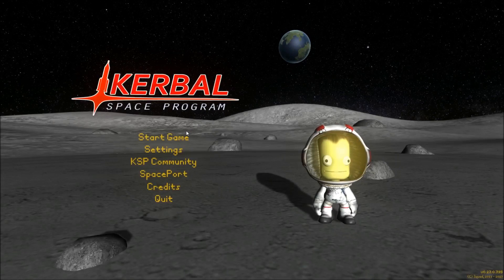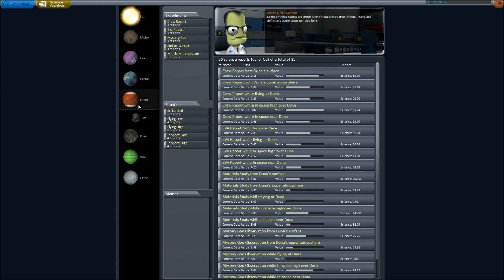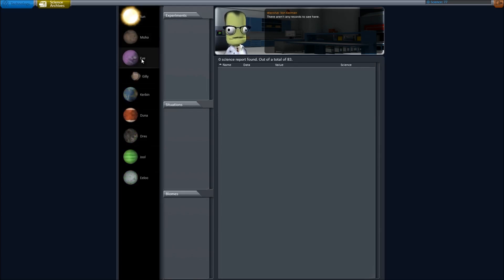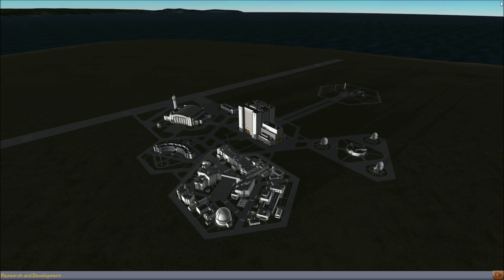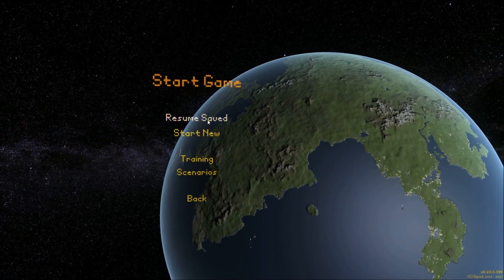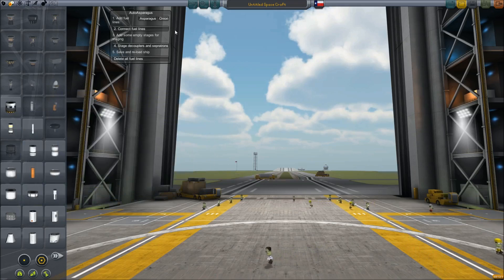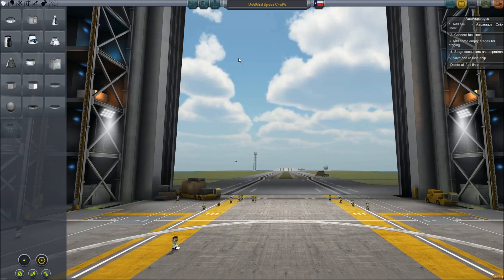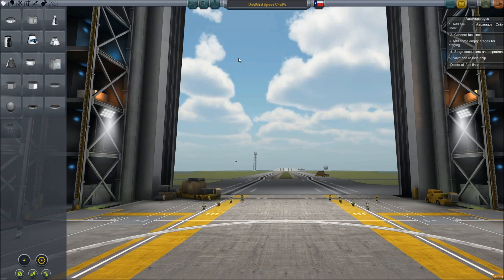KSP .23 Is Out!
Just a quick preview for those who haven't played KSP too much recently and are wondering what the heck this new patch is that came out so quickly.